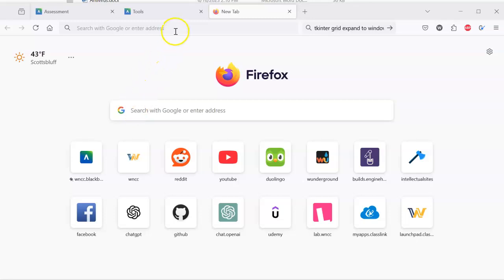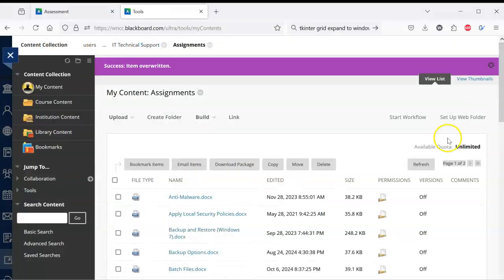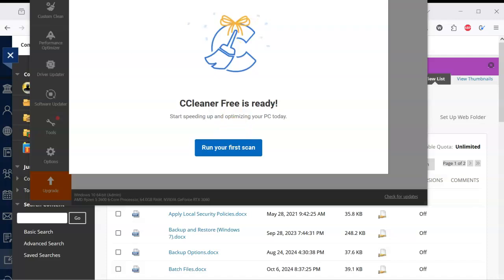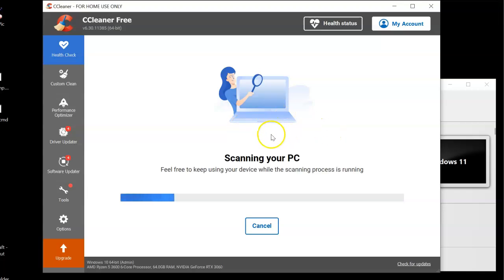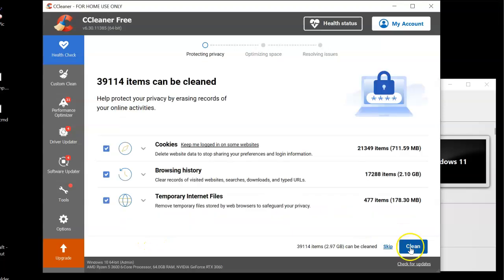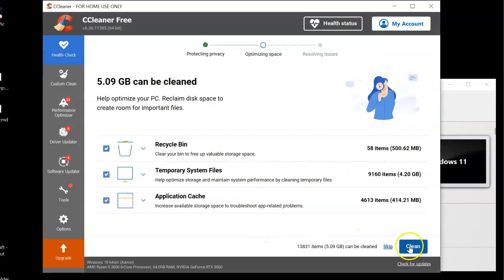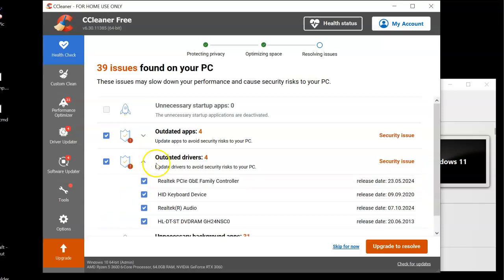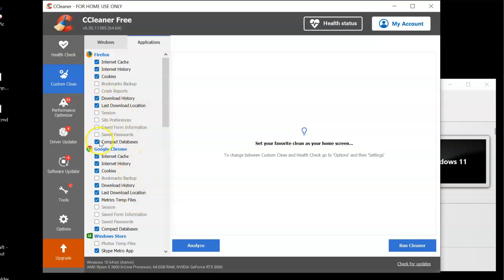Anti Malware CCleaner